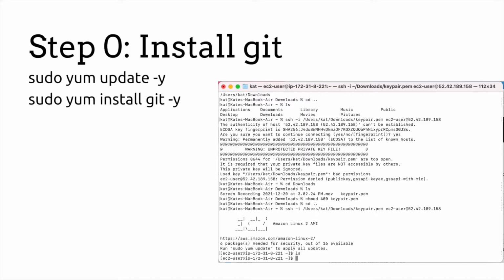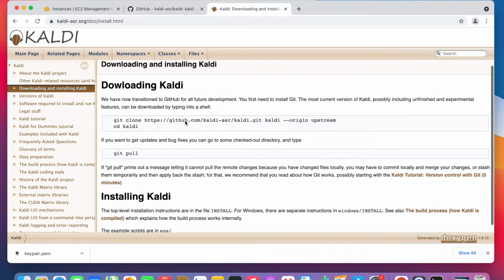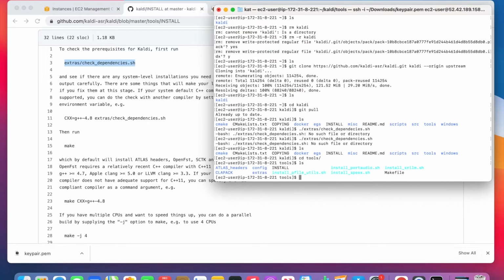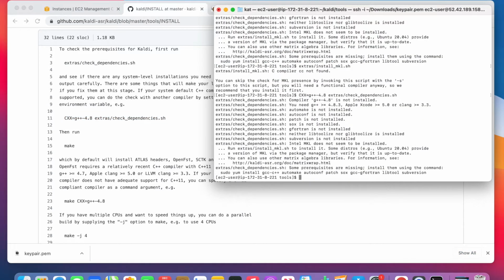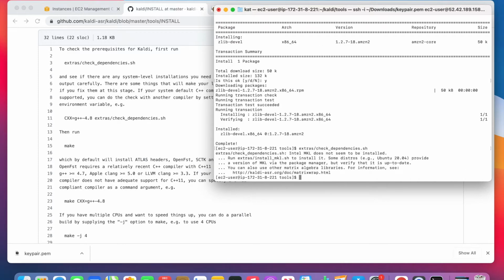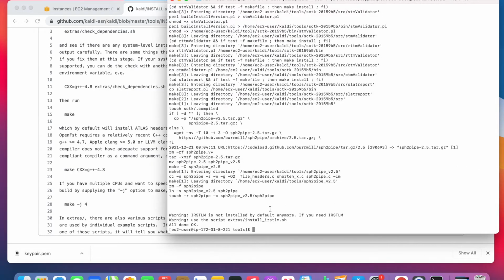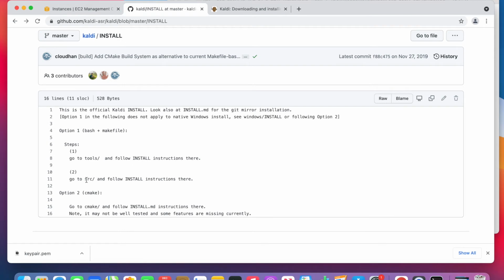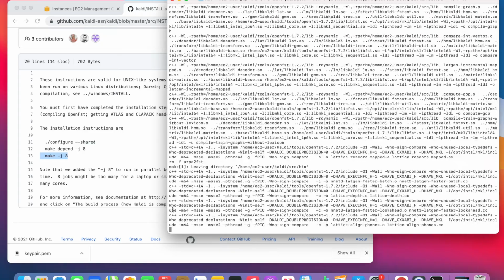How to Install Kaldi Red Hat| Tutorial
00:00 Set up AWS instance
00:17 install git
00:43 Instructions page: Install Kaldi git clone kaldi --origin upstream
01:09   go to tools/  and follow INSTALL instructions there.
02:44 make -j 4
03:07 go to src/ and follow INSTALL instructions there.
03:44 make -j 4